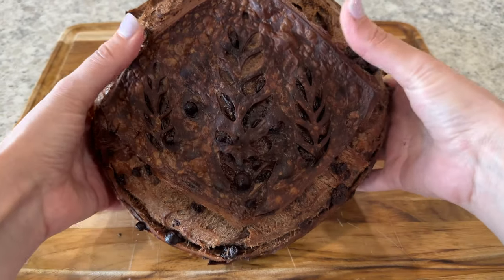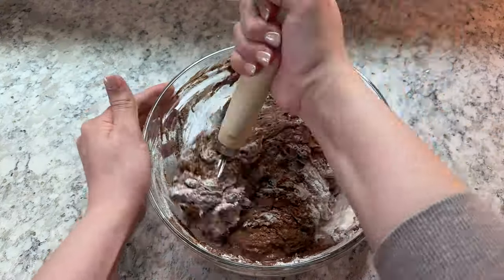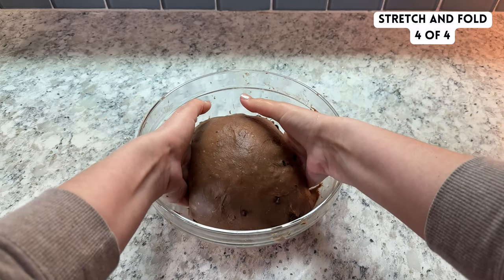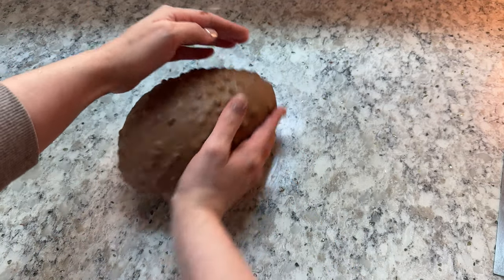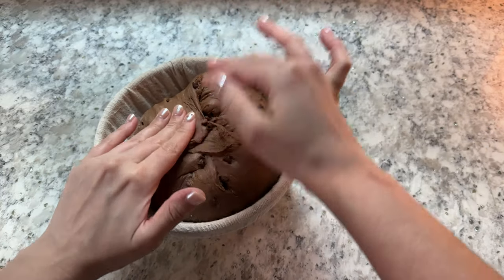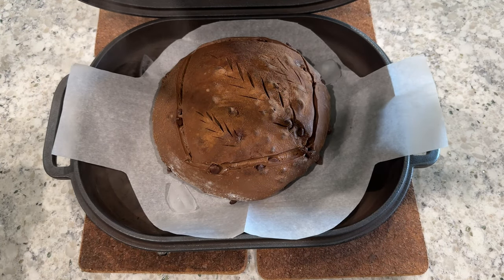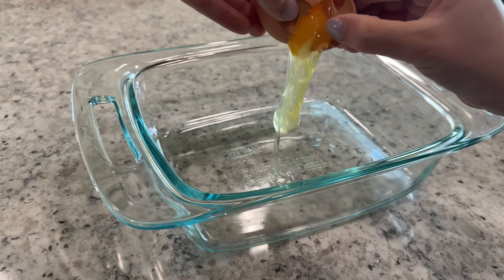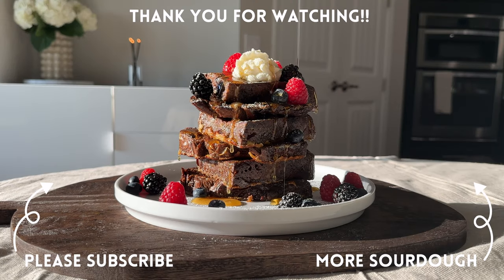Chocolate French Toast With Homemade Chocolate Sourdough! | Chocolate Sourdough Series Part 2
In this video I’m going to show you my recipe for milk chocolate sourdough bread. Then I will share my recipe for turning that chocolate bread into incredible French toast!

*I N G R E D I E N T S :

m i l k   c h o c o l a t e   b r e a d
500g bread flour
100g active sourdough starter
425g water ( warmed to about 85°F )
9g salt
50g  cocoa powder
100g sugar
150g chocolate chips
1 tsp or 4-5 g vanilla bean paste or extract

f r e n c h   t o a s t
4 whole eggs
1 cup half and half
1tsp vanilla extra or vanilla bean paste
1 tsp cinnamon
1 tsp sugar
1/2 tsp nutmeg
1 pinch salt
Butter or cooking spray

*R E C I P E :

b r e a d
Mix active sourdough starter and water in a large bowl.
Mix to combine
Add salt, cocoa powder, vanilla and sugar
Mis to combine
Add flour
Mix until all of the flour is fully hydrated
Rest covered for 1 hour
Stretch and fold the dough 4 times every 30 minutes for 2 hours
During the 2nd and 3rd rounds of stretch and folds add  your chocolate chips
Rest dough for approximately 2hours ( you may need longer depending on the temperature of your home and how active your starter is)
Shape and place in a banneton in the fridge overnight (6-18 hours)
The next morning preheat oven with a dutch oven inside at 450°F for 45min-1hour.
Remove dough from the fridge and score.
Place in the preheated dutch oven with the lid on for 30 min.
Remove the dutch oven lid, turn the oven down to 400°F and bake the dough for an addition 10-15 min.
Wait to cool before cutting.

In a wide shallow bowl combine eggs, half and half, and vanilla
Add remaining ingredients and mix to combine
Preheat a fry pan over medium heat and coat the pan with butter or cooking spray
Dip each of your slices of bread into the egg mixture and coat both sides. Do not all the bread to sit and soak in the mixture
Immediately transfer the bread slices from the egg mixture into a hot pan and cook for 2-3min on each side or until golden brown
Serve with fresh fruit, whipped cream, maple syrup, or anything else you desire!

*A M A Z O N   S O U R D O U G H   E S S E N T I A L S:
⇢ *Round bannetons
⇢ *Kitchen Scale
⇢ *Glass mixing bowl set
⇢ *Dough Whisk
⇢ *Silicone Spatulas
⇢ *Bench Scraper
⇢ *Plastic Bowl Covers
⇢ *Circular Bread Lame
⇢ *Best Blades For Scoring
⇢ *Blade Disposal
⇢ *Extra Long Oven Mitts
⇢ *Cooling rack

Links above marked with a "*" are affiliate links - which means I receive a percentage of the revenue made from purchasing products through this link at no additional cost to you as the consumer. Thank you for supporting my channel!!

00:00 Intro
00:06 Make dough
01:05 Stretch and folds
02:10 Shaping
03:49 Prep for baking
04:34 Bake & enjoy
05:14 French toast recipe